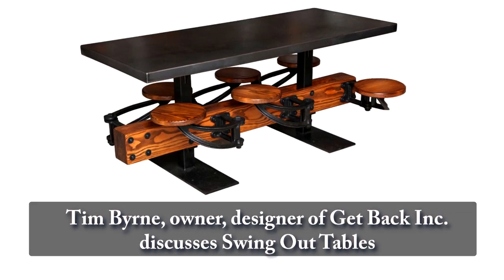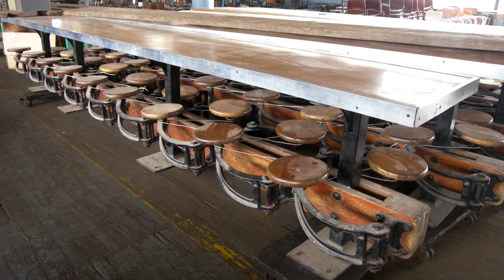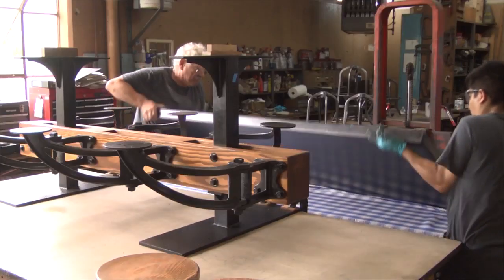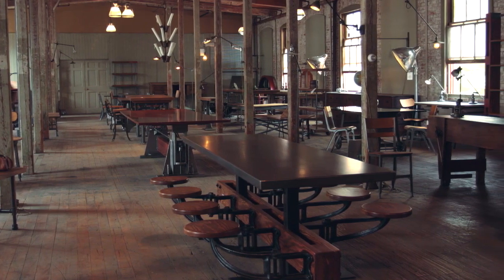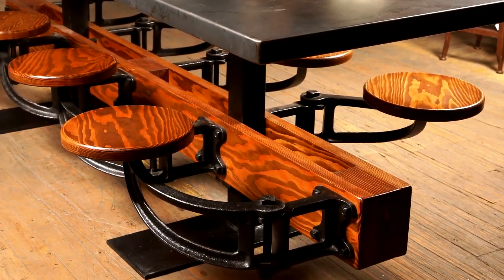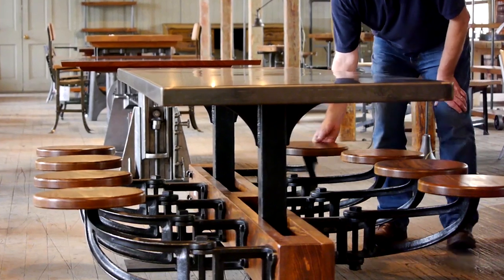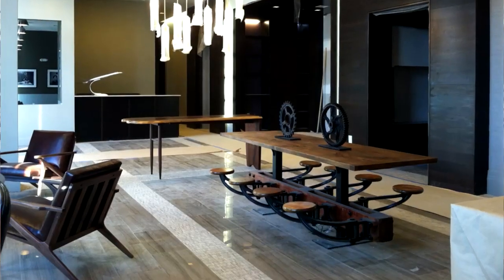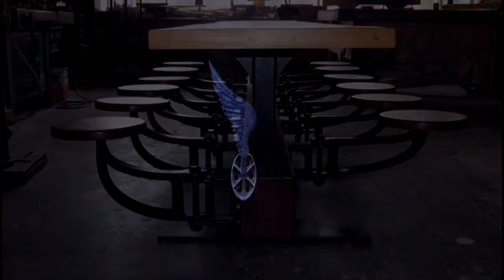The Original Swing-out Seat Table -An Exquisite Space-Saving Solution -Ideal for Restaurants & Homes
You want the best use of space? You want comfortable, flexible and safe? This is the best vintage-industrial style table you can find. The Designer Tim Byrne talks about his inspiration behind redesigning the table and why it's so perfect today, especially in busy / high-traffic spaces; ideal for restaurants, pubs and bars. Even great for every home where space, safety and comfort are all critical factors. this table is designed for an industrial-style beating, which is it comes with a lifetime guarantee. It's beautiful, functional design is the reason why this table is found in fine establishments all over the world. It is the hottest selling table the company has. It is completely customizable and comes in a high-top version (perfect for bars and clubs), a wall-mounted, half-table size (ideal for islands and BBQs), and the standard 6 person table all the way up to a 24 person communal-table. These are just as practical and useful indoors as they are outdoors. Anywhere you want to make the best use of space (ie. small-houses, studio apartments, lofts, tiny-homes, country cabins, etc).